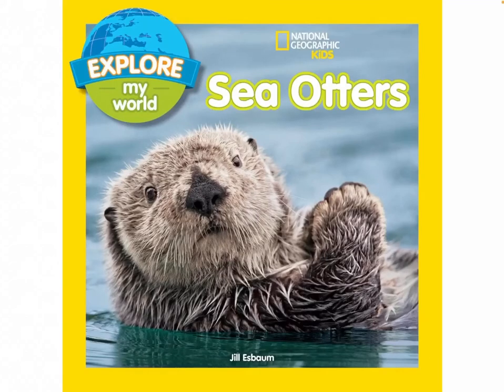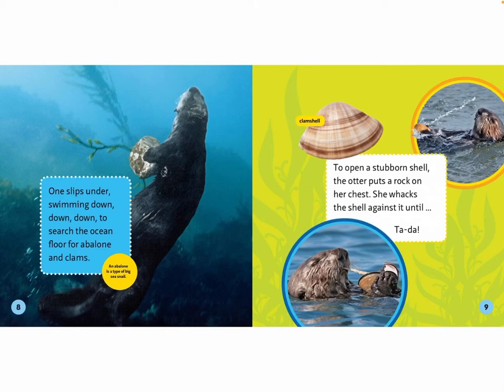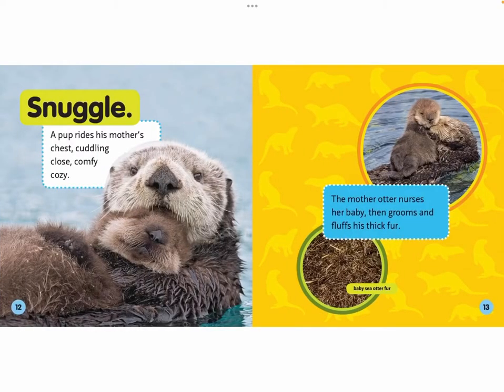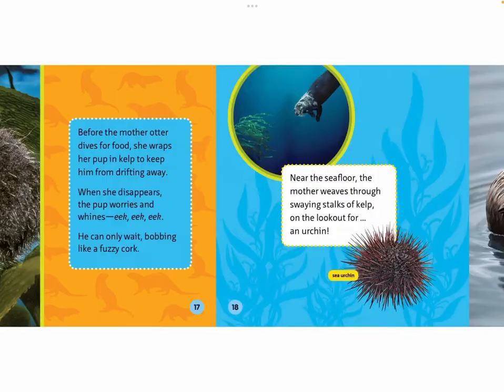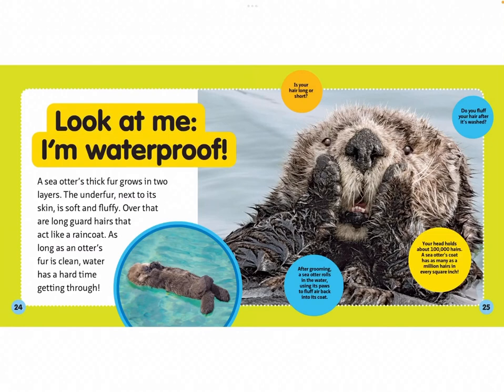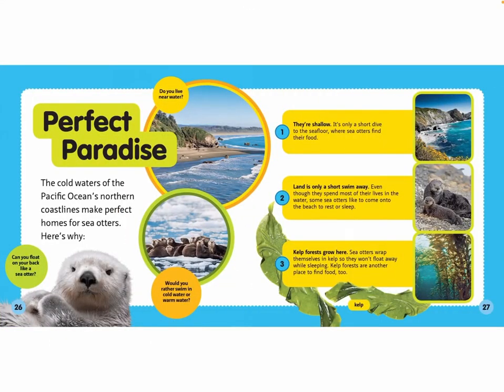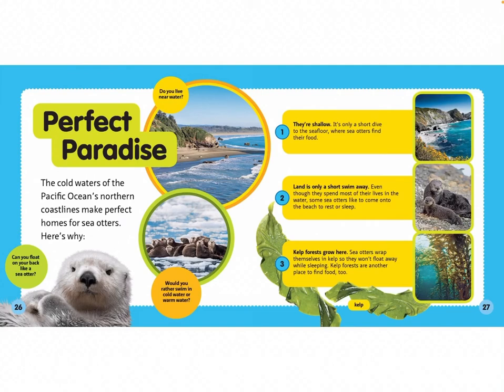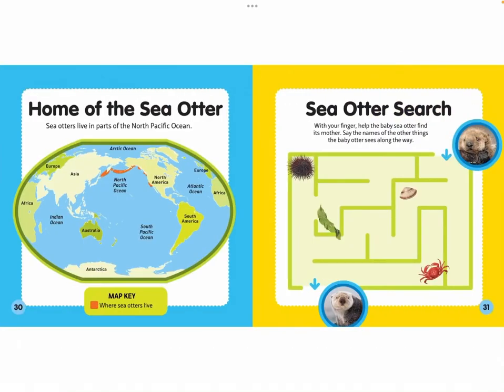Read with Chimey: National Geographic Kids- Sea Otters read aloud!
National Geographic Kids- Sea Otters read aloud!
Welcome to Read with Chimey. Read with Chimey is to inspire all young readers to read and immerse in all the amazing experiences only a book-lover can enjoy. Come venture along, and Read with Chimey! My channel is to serve young children, and parents/teachers of young children. Thank you for all the love and support. Stay blessed!